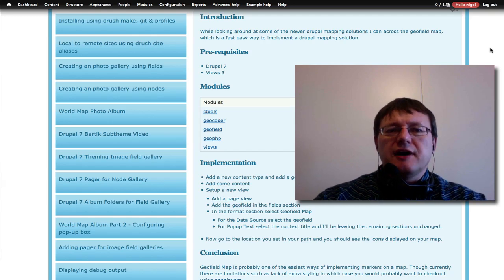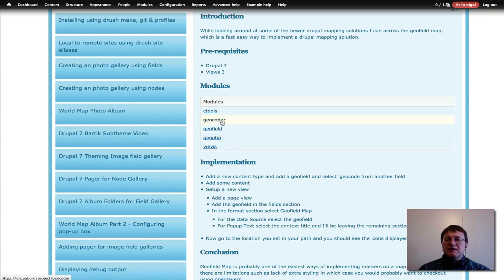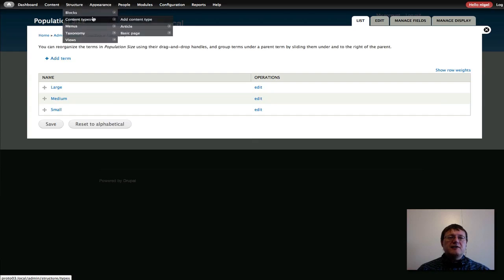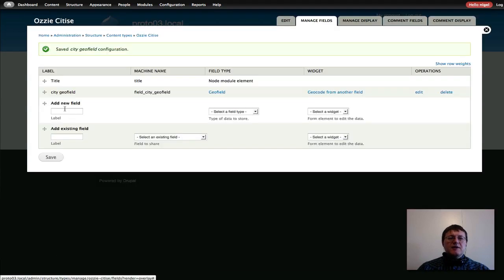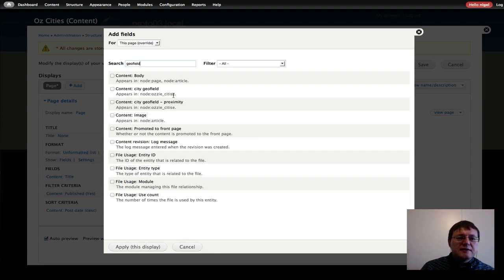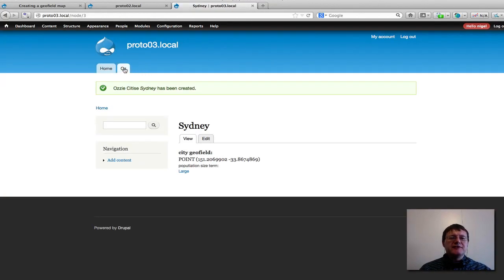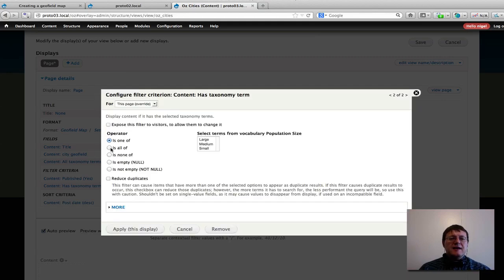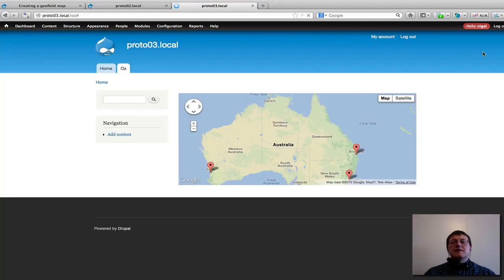Geofield Maps on Drupal 7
This tutorial shows how to setup a basic map on Drupal using Geofield Maps, where the markers can grouped and dynamically filtered.
For the reference material and any questions or comments you may have checkout